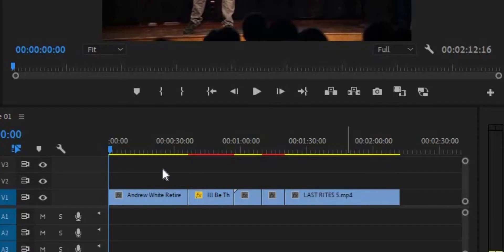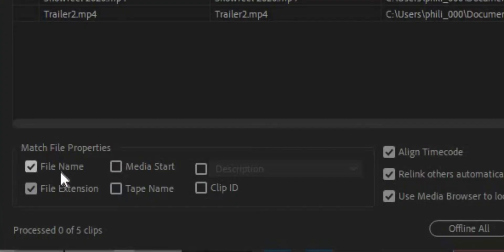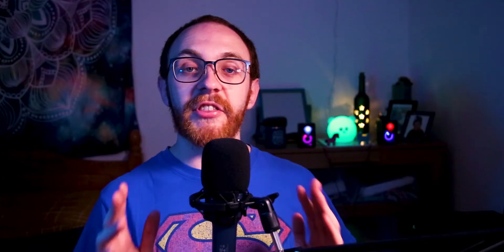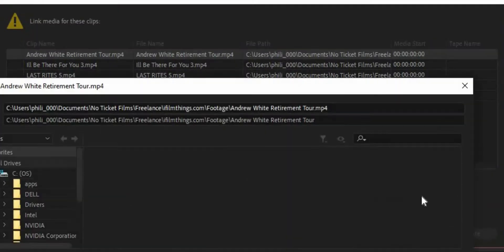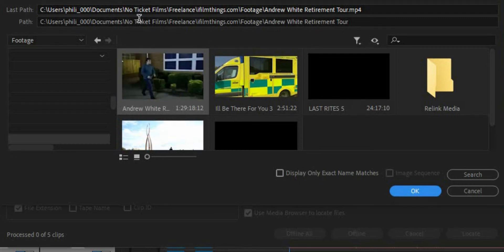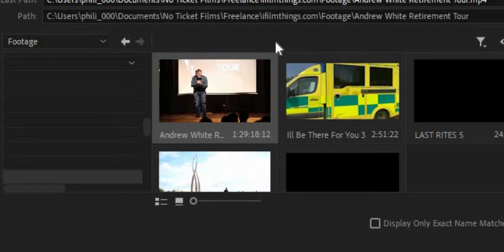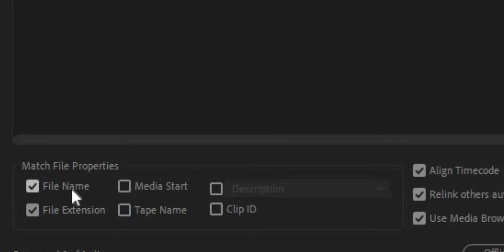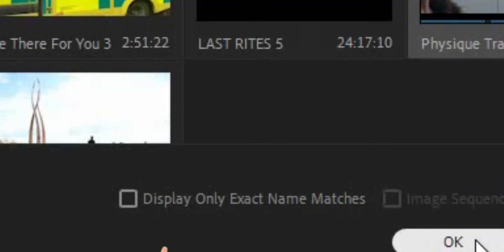How to Relink Missing Media in Premiere Pro [Simple Fix!]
Here's how you can relink missing media in Adobe Premiere Pro.

Our Video Editor Philip talks you through the process of how you can relink missing media in Premiere Pro to ensure you're not being held up working on your Video Editing projects.